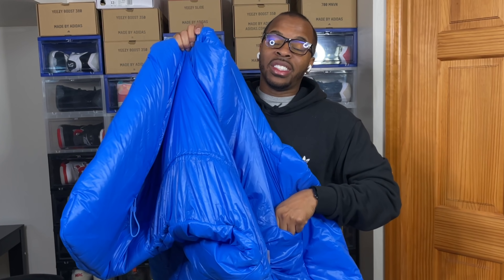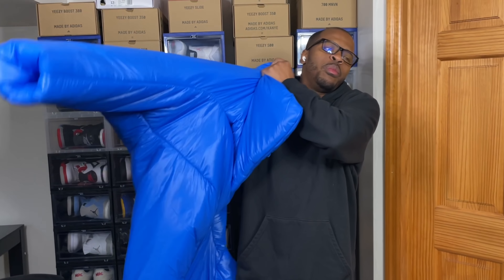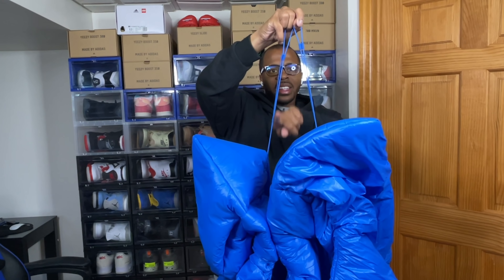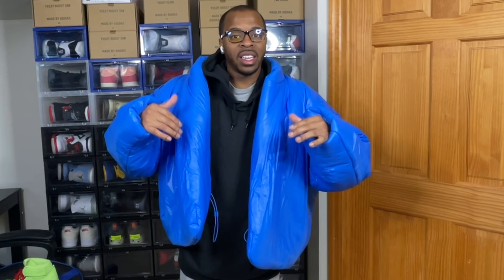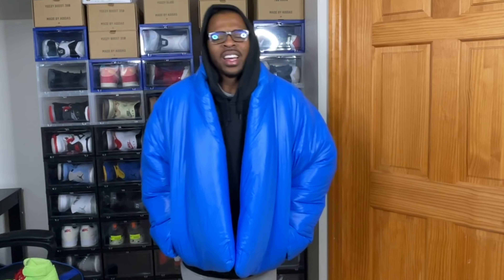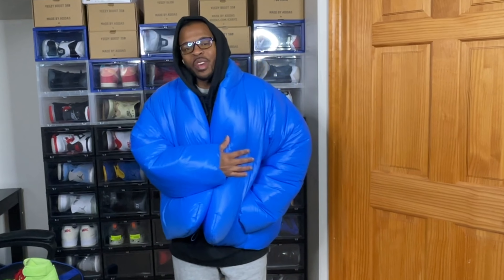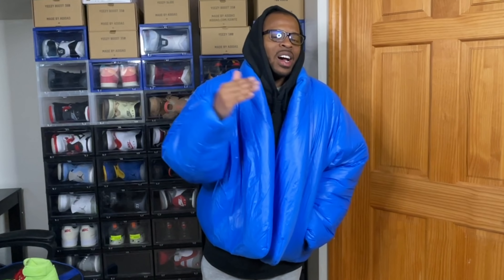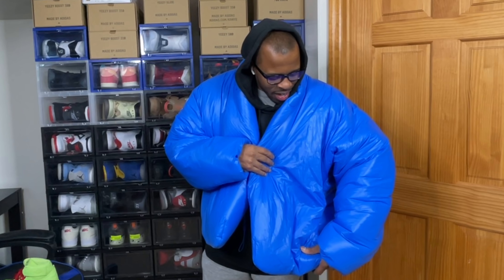Yeezy Gap Round Jacket Blue Review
The First Yeezy Clothing line to hit the online stores turned out to be a Blue Jacket. But what makes this Jacket  worth buying? We'll let's take a look at the Yeezy Gap Round Blue Jacket and I'll give you my opinion.